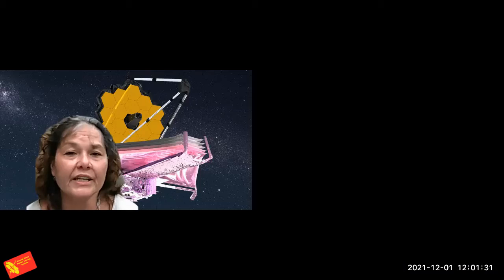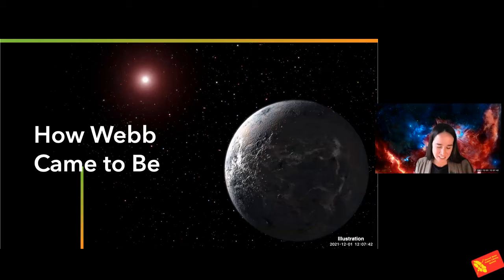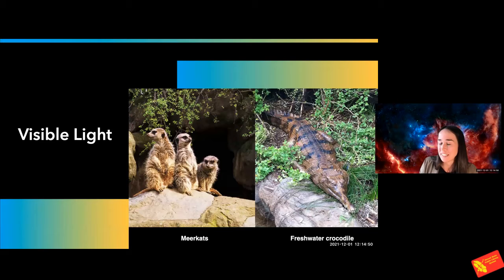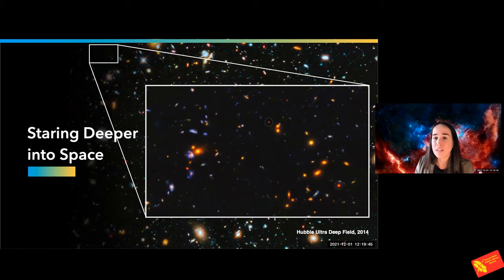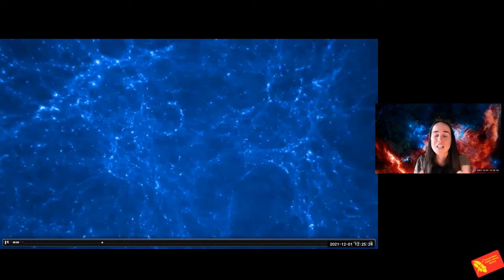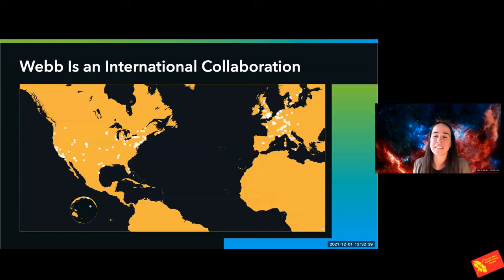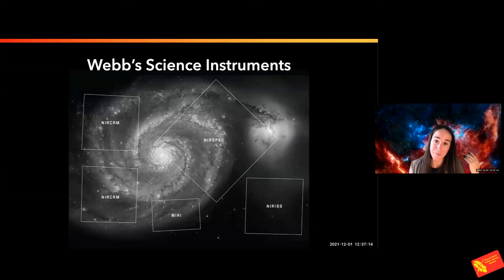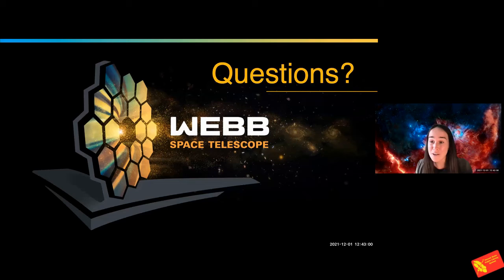Explore the Universe with a Golden Eye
Dr. Laurie Rousseau-Nepton, resident astronomer at the Canada-France-Hawaii Telescope, will highlight the unique features of NASA’s next great space science observatory, including its amazing 6.5 meter-wide mirror made of gold! She also will share how the JWST’s exploration of fundamental questions about the universe, stars, galaxies, planets, and other worlds around us might impact science on Earth and in Hawaii. Canadian-born Dr. Rousseau-Nepton is the first woman from the First Nation of Canada to earn a Ph.D. in Astronomy.